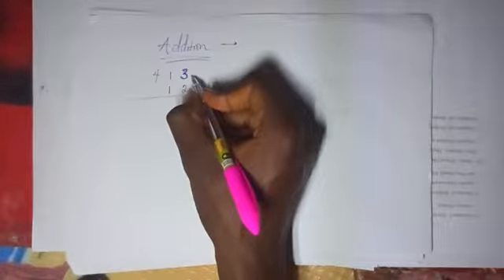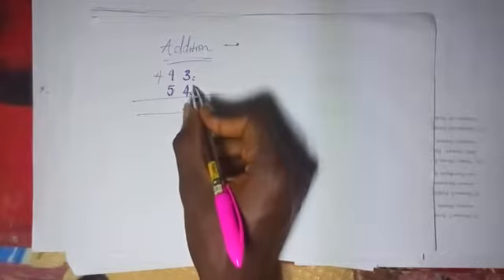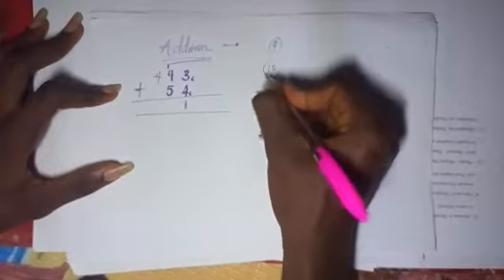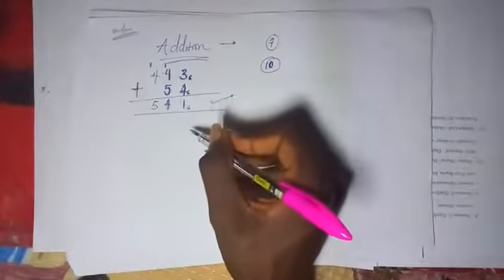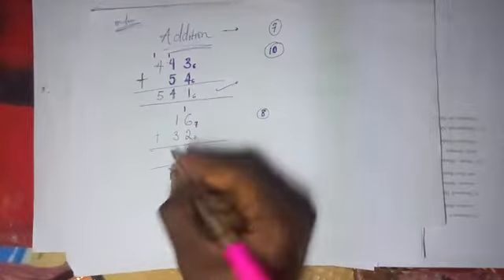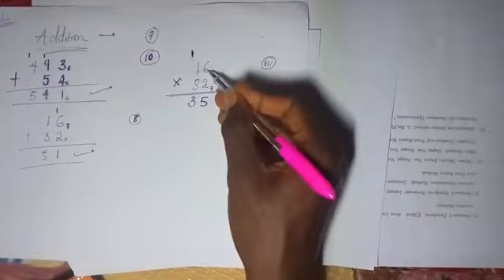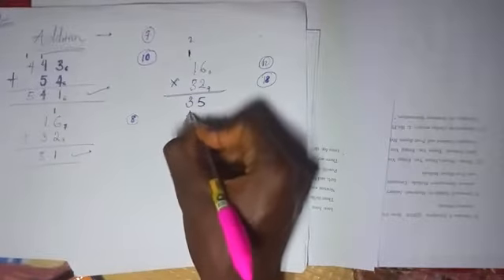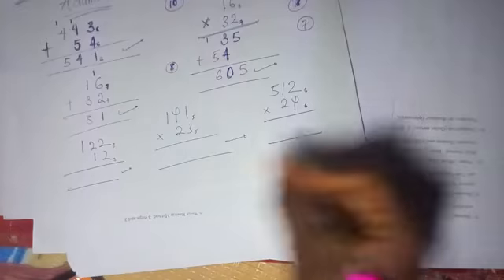NUMBER BASES Part 14